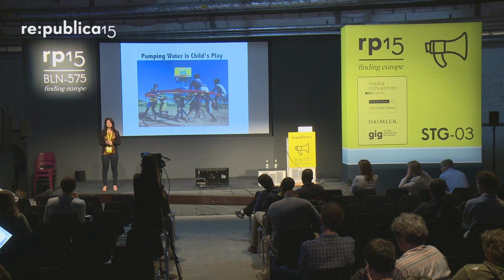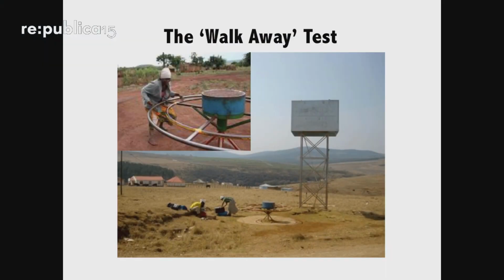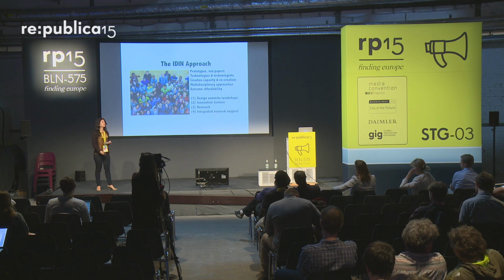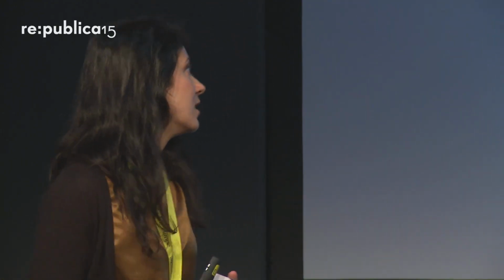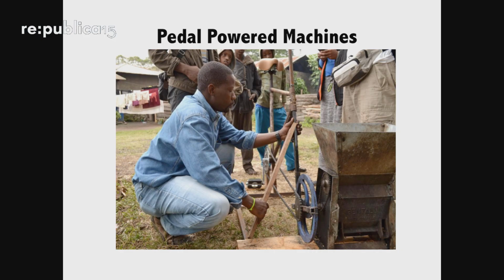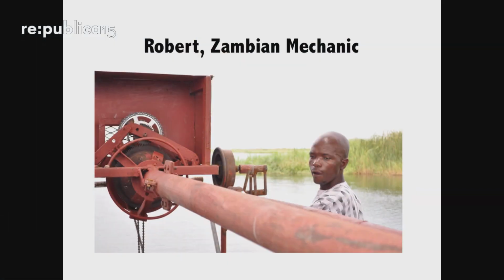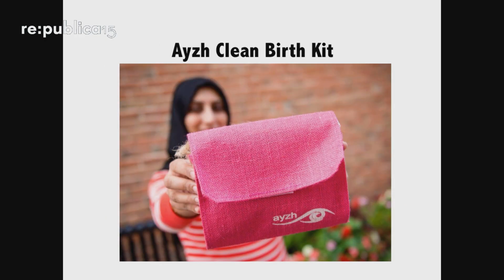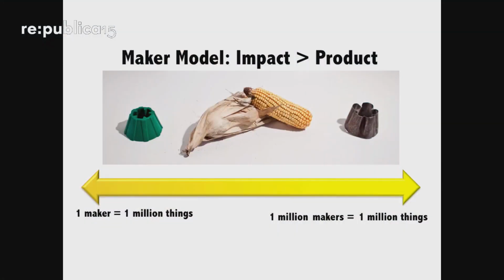re:publica 2015 – Jona Repishti: The Local Innovation Effect: lessons and challenges from MIT...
What happens when people who do not consider themselves to be innovators or makers are empowered to create solutions that improve their lives and community? At MIT’s International Development Innovation Network (IDIN) we are developing  approaches to innovation and development that shift the focus from ‘design for’ or ‘design with’ to design by people living in poverty. At the end of our session will invite you to put on your design hats to help us crowdsource ideas about what kind of support ecosystem is needed for local innovation to thrive.